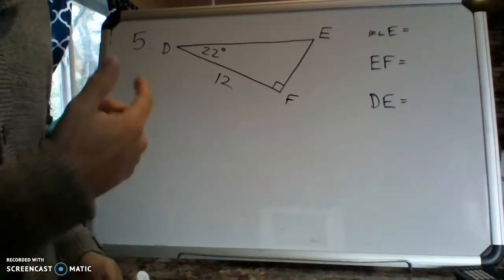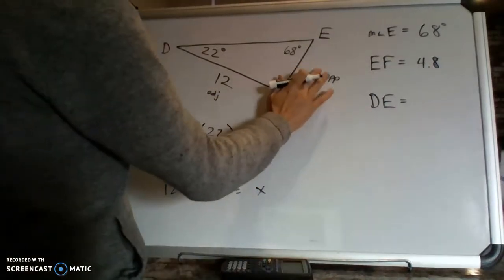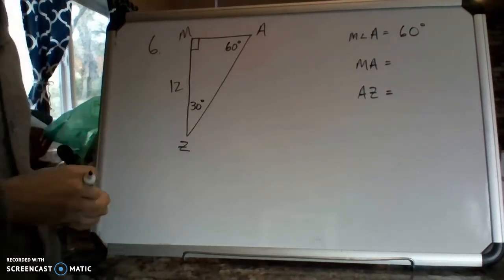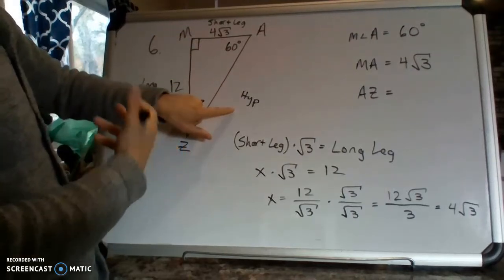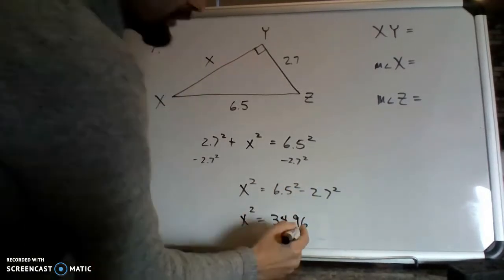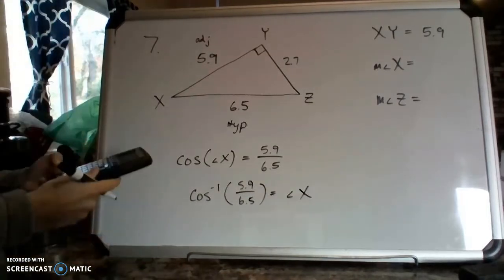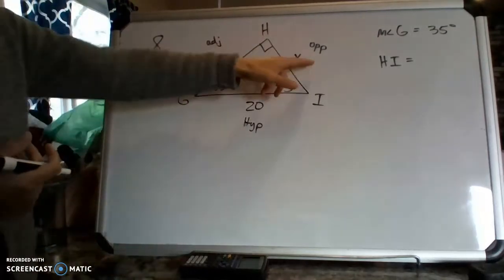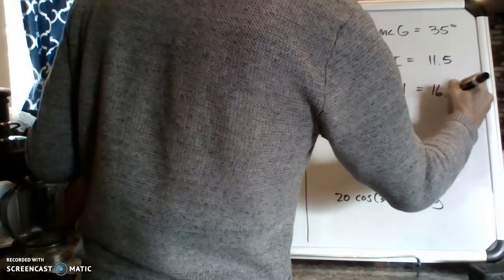Geo Ch 8 Review #5 - #8